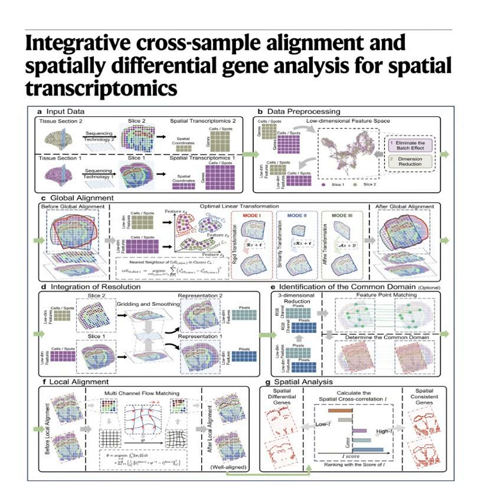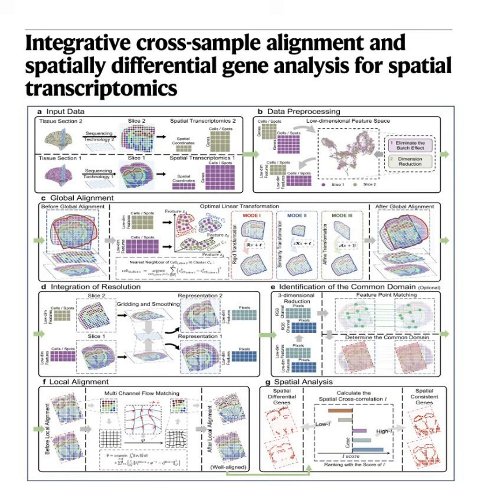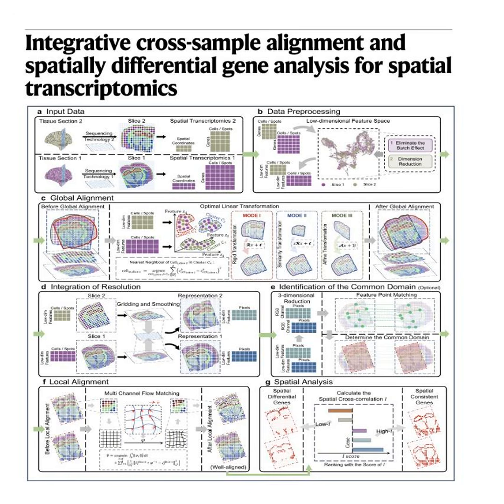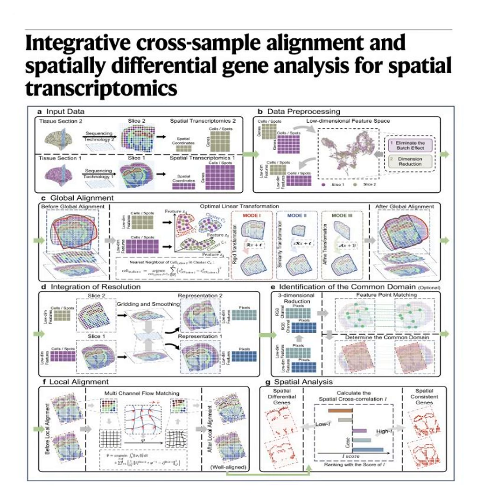1282-CODA: Integrative Spatial Transcriptomics Alignment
This article introduces CODA, a computational framework designed to integrate and analyze multi-sample spatial transcriptomics (ST) data. The authors address common technical challenges such as tissue distortion, non-overlapping regions, and batch effects by utilizing a shared low-dimensional feature space for global and local alignment. Unlike existing methods that focus solely on spatial registration, CODA enables downstream spatial analysis to identify spatially consistent genes (SCGs) and spatially differential genes (SDGs). Benchmarking across diverse platforms, including 10x Visium, MERFISH, and Stereo-seq, demonstrates that CODA achieves superior accuracy, computational efficiency, and memory usage. Furthermore, the researchers illustrate CODA's biological utility by reconstructing 3D tissue architectures and uncovering gene expression patterns linked to atherosclerosis and sleep regulation. Ultimately, CODA provides a scalable solution for characterizing spatial heterogeneity in complex biological systems.

     Tan Y, Wang Z, Wang A, et al. Integrative cross-sample alignment and spatially differential gene analysis for spatial transcriptomics[J]. Nature Communications, 2026, 17(1): 5577.